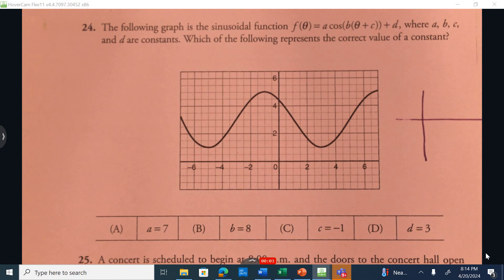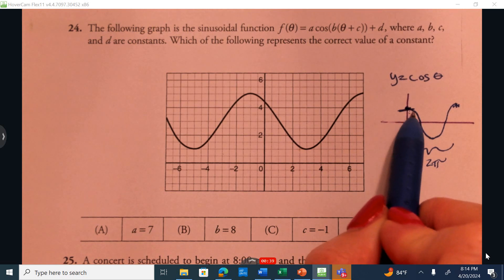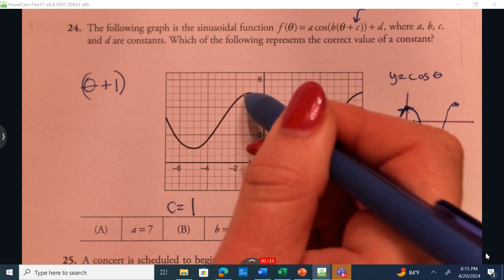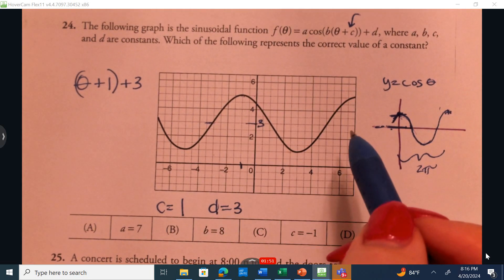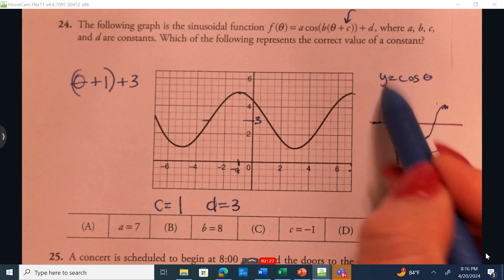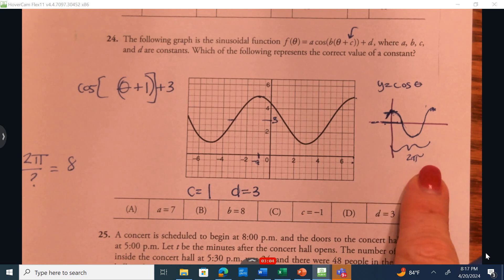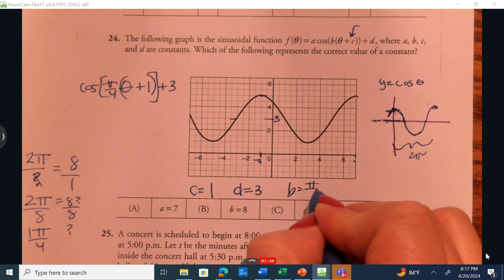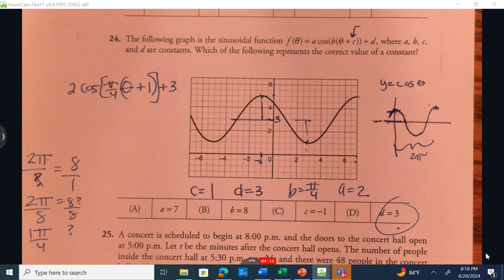MCQ Practice 2 Question 24